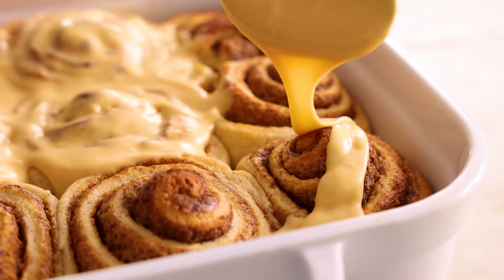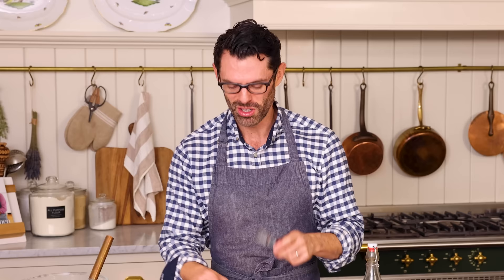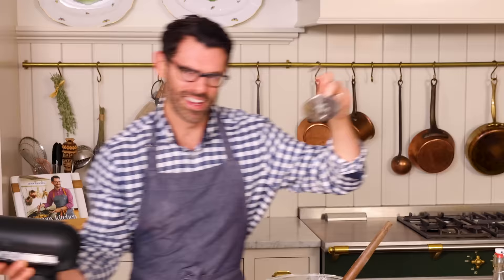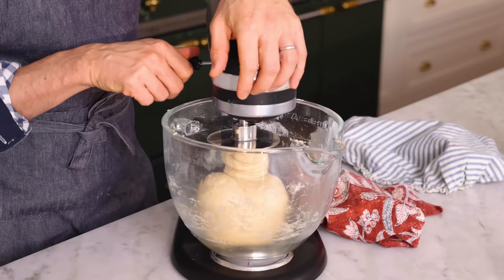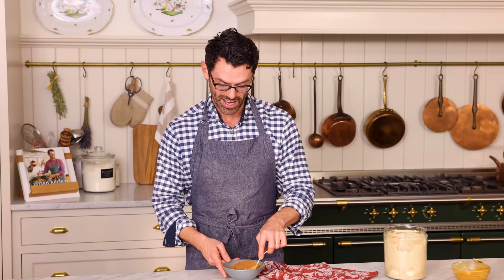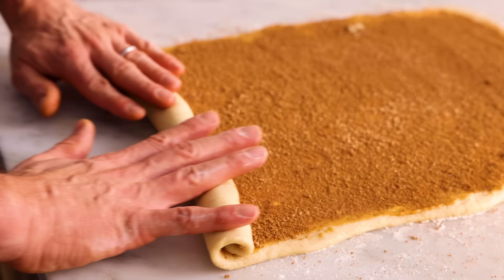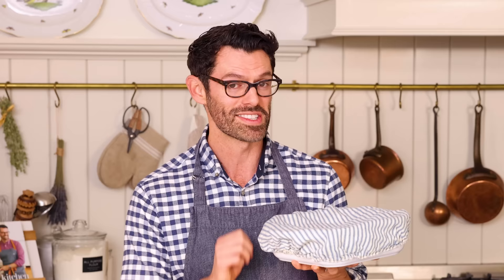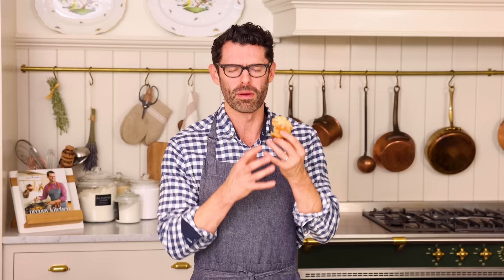EASY Dulce de Leche Cinnamon Rolls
Sweet, buttery, and fluffy, these Dulce de Leche Cinnamon Rolls are such a perfect way to start the day. Always a hit at brunch or breakfast, these cinnamon rolls have a sweet layer of dulce de leche running through them and are topped with a dulce de leche cream cheese glaze. They are such a decadent treat and easy to make from scratch.